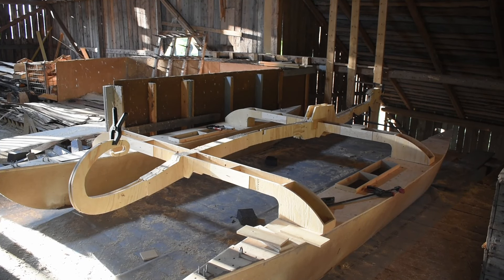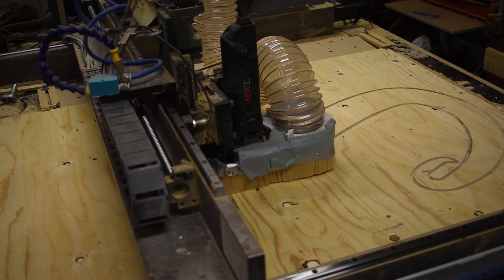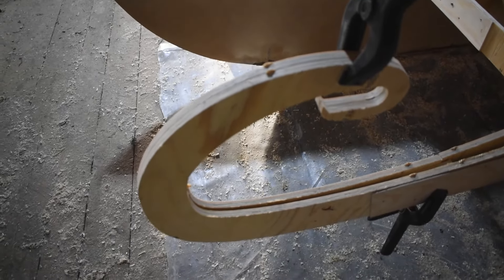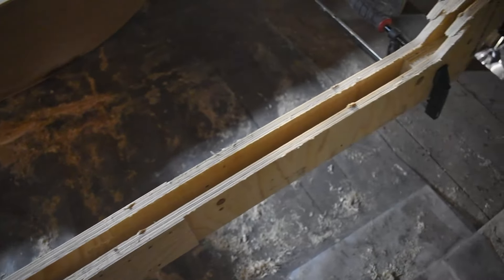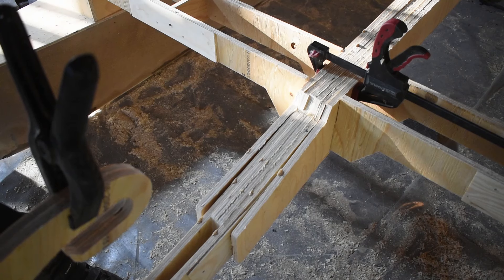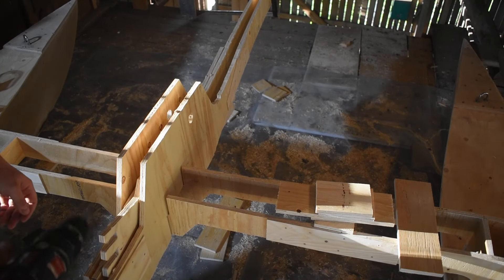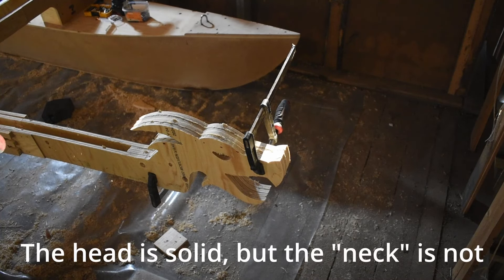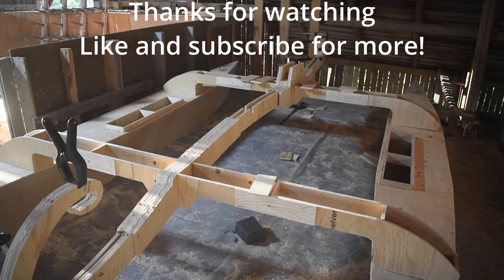Creative Catamaran: episode 2 - Roughly laying out the Beams on the Drakemaran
In this episode I will construct the main beam or "spine" of the catamaran AKA "Drakemaran" and do some design changes